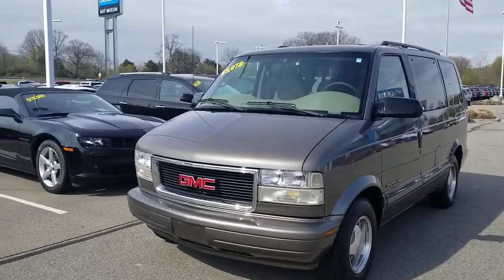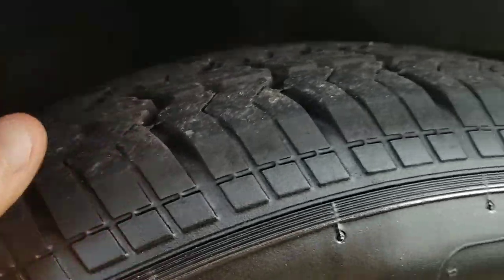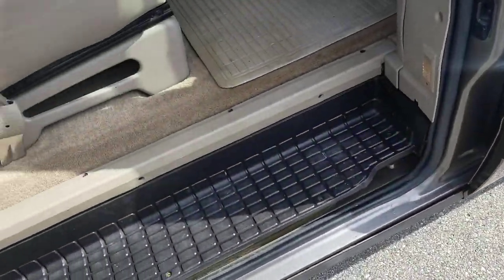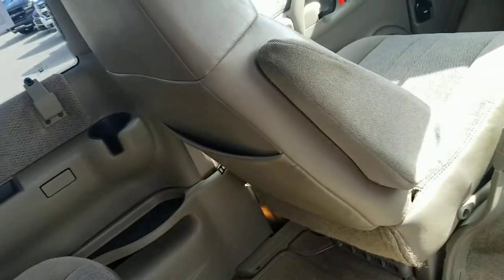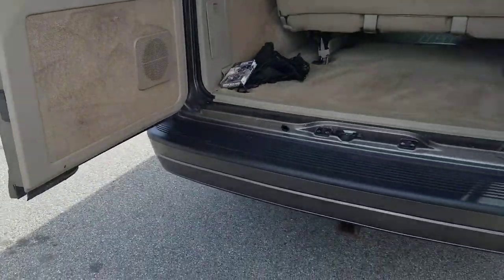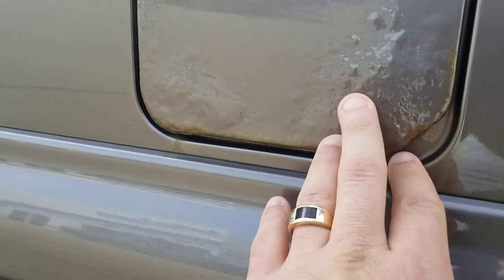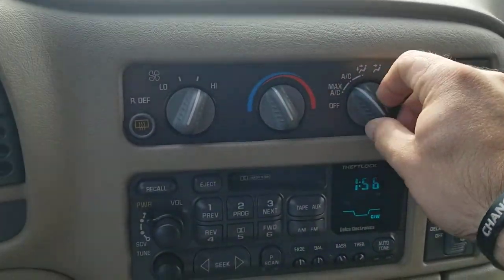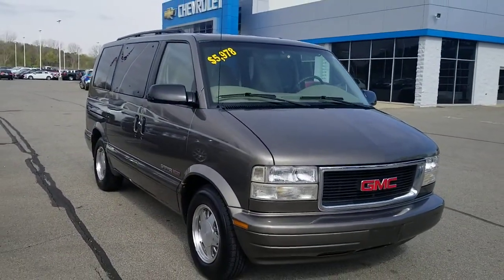2000 GMC Safari AWD 67K Miles